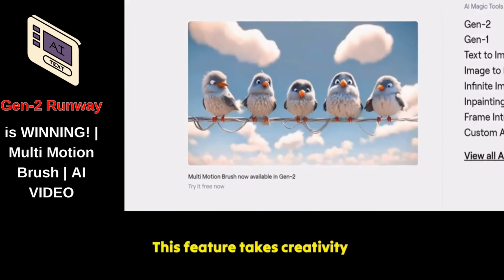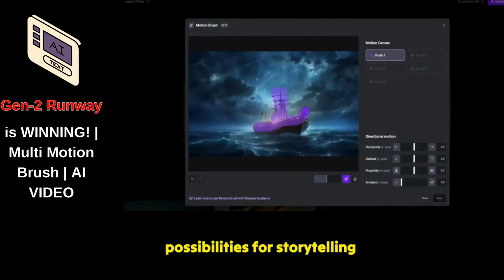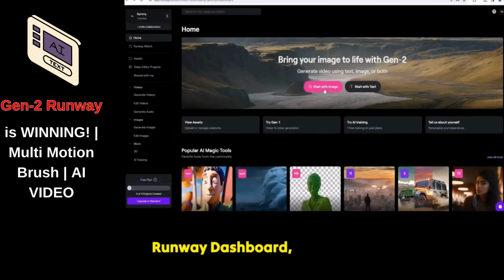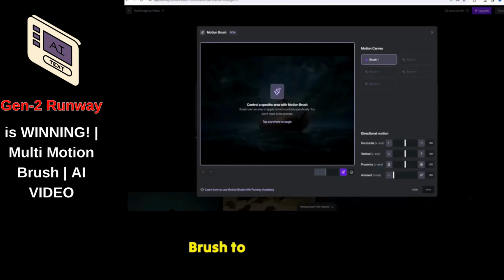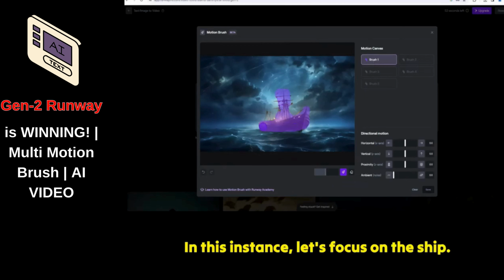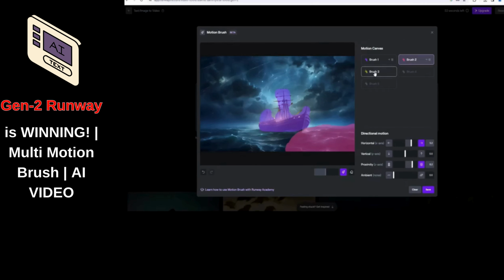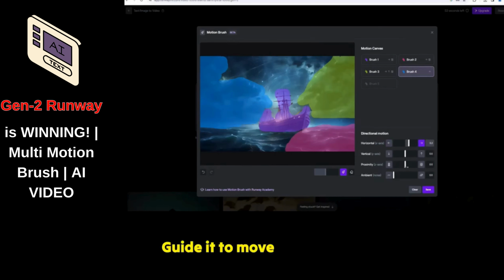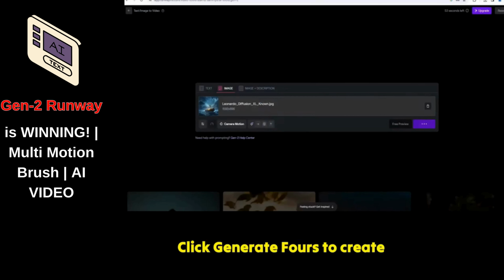Gen-2 Runway is WINNING! | Multi Motion Brush | AI VIDEO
Revolutionizing Your Creative Journey with Gen-2 Runway Motion Brushes: A Comprehensive Guide

Gen-2 Runway, the avant-garde creative powerhouse, empowers visionaries – be they artists, designers, or developers – to manifest their ideas with unparalleled depth. This cutting-edge toolkit, featuring an extensive suite of capabilities such as text-to-video, image-to-video, and Gen 1 functionalities, transforms the creative process into a limitless exploration of imagination.

Unveiling its latest breakthrough, Runway introduces the Motion Brush feature, elevating your image-to-video creations to unprecedented heights. Discover the symbiosis of innovation and imagination as you explore the expansive potential of Runway. This transformative tool opens the gateway to a dynamic realm of possibilities, enabling the seamless transformation of static images into mesmerizing videos. Engage with the Image-to-Video feature, where each frame serves as a canvas for your boundless creativity, reshaping the narrative of visual storytelling.

Explore the full spectrum of Gen-2 Runway with invaluable insights on how to use Gen-2 Runway, its pricing details, and a comprehensive tutorial on navigating its Motion Brush. Join the Gen-2 Runway community on platforms like Reddit, where users share experiences, tips, and prompts to enhance your creative journey. Dive into the world of Gen-2 Runway by securing your spot on the waitlist for exclusive access. Embark on a transformative experience, as Gen-2 Runway emerges as the catalyst for pushing the boundaries of your creative endeavors.